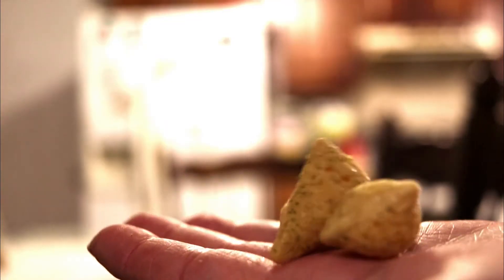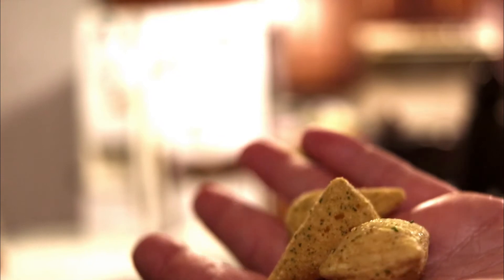Doritos 3D Spicy Ranch Review - Now That Is Spicy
Looks Like 3D Doritos are back in two flavors, spicy ranch and chilli cheese nacho.  I will be trying out the Spicy Ranch in this review, I will say I was shocked by just how spicy this Doritos 3D was.